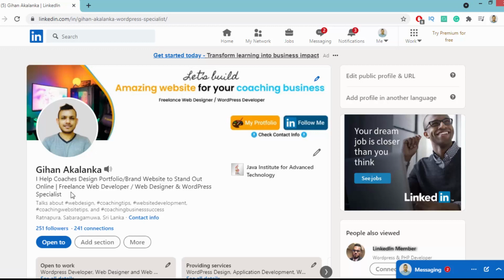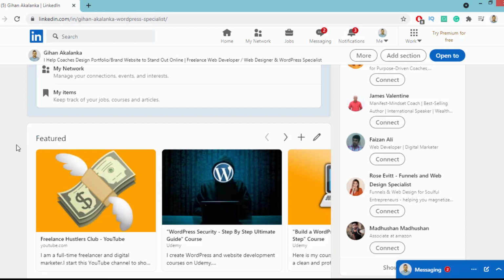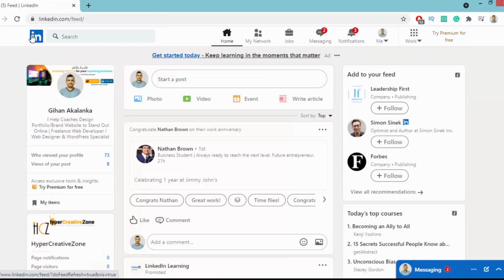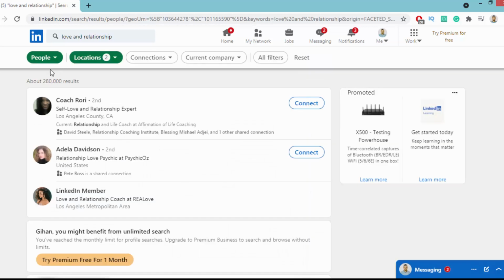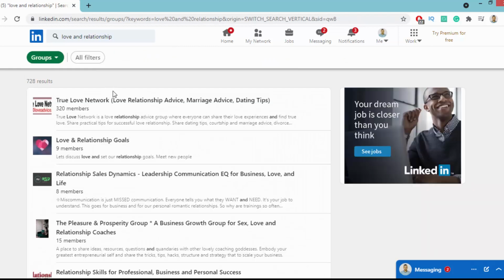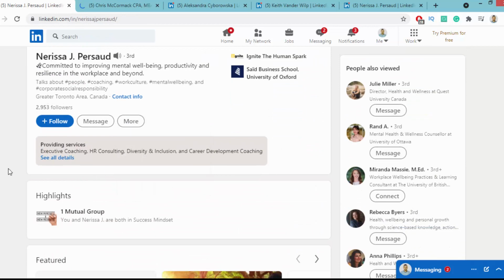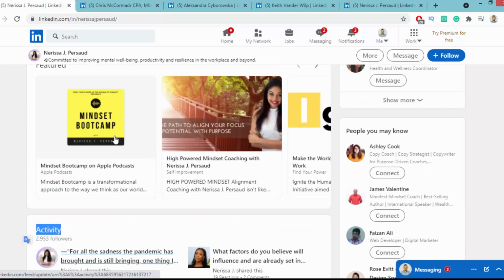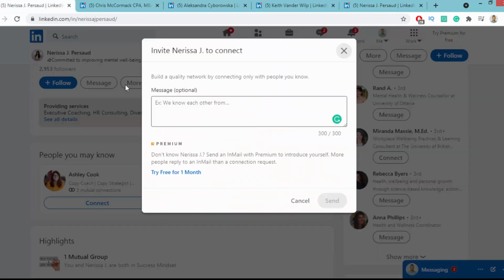Linkedin for Affiliate marketing | Things you must do to success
😏 Here are best tips for Linkedin for affiliate marketing
😏 You will find things you must do to success